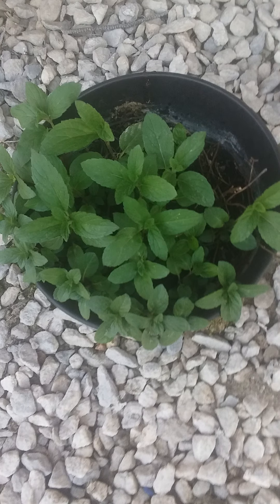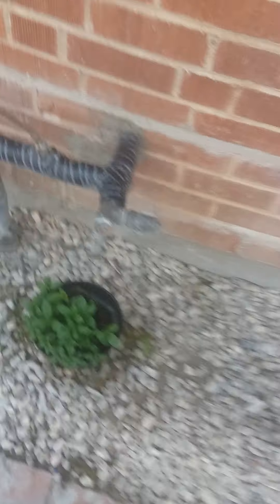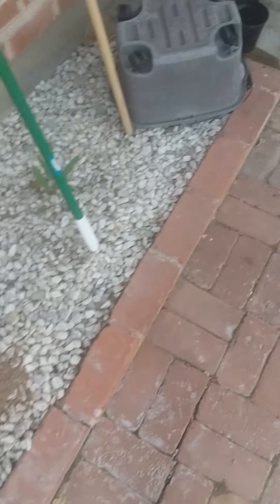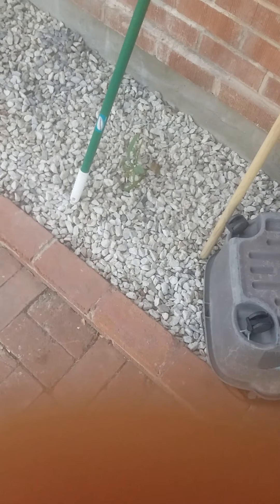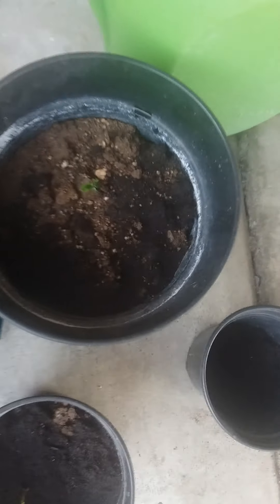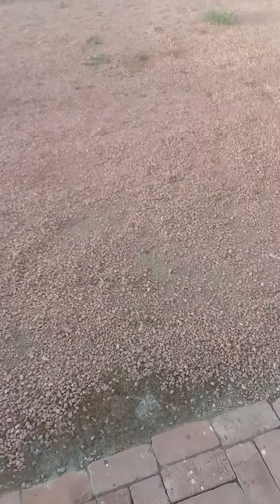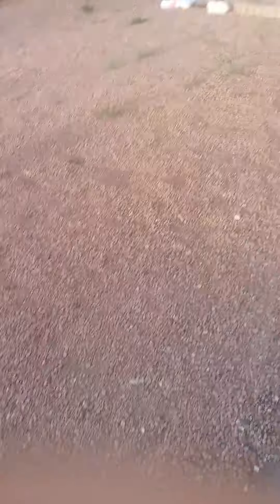My garden!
I will not be making animation videos anymore due to the fact they are time consuming and I do not have a grasp on animation. I might be uploading more often due to me being borad and making videos. This video is about a garden I just started. Please enjoy!